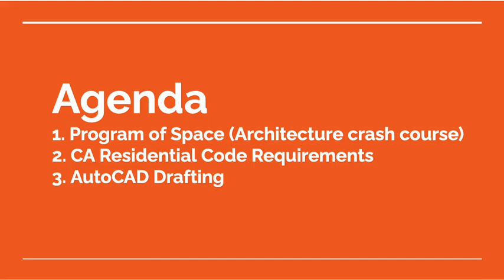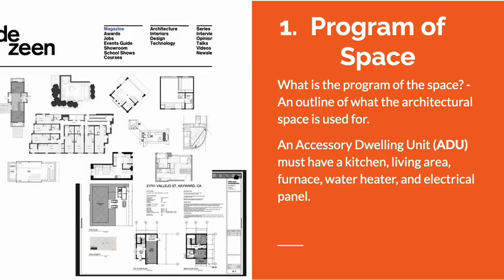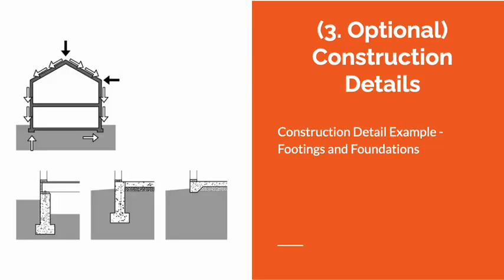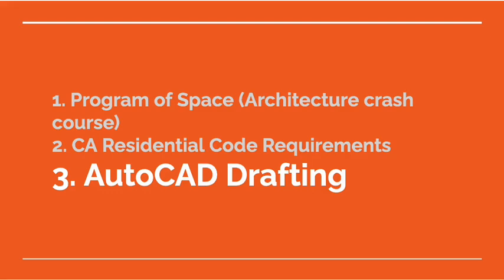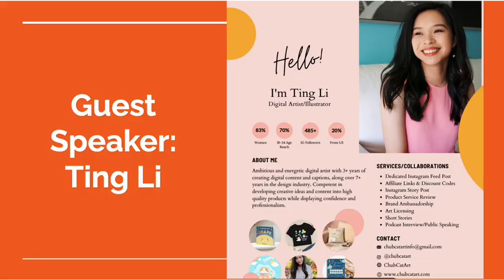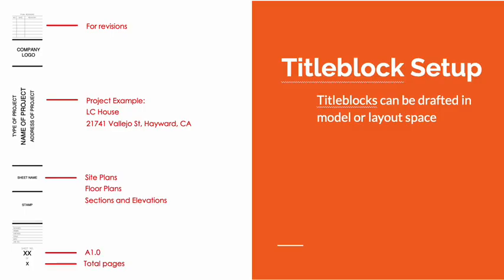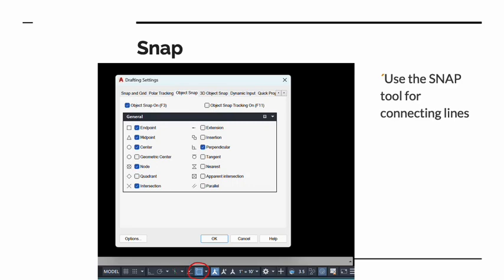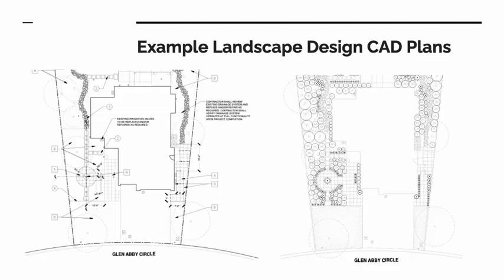How to design an ADU (new house) in AutoCAD